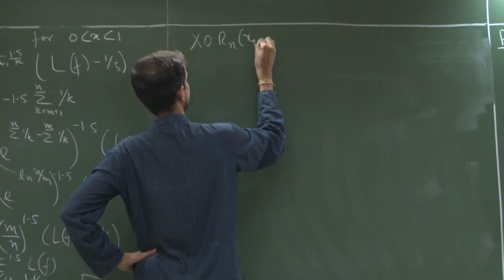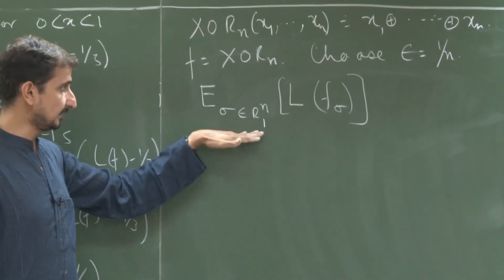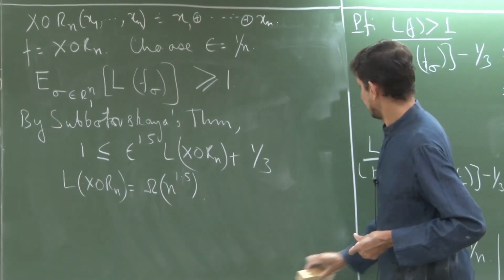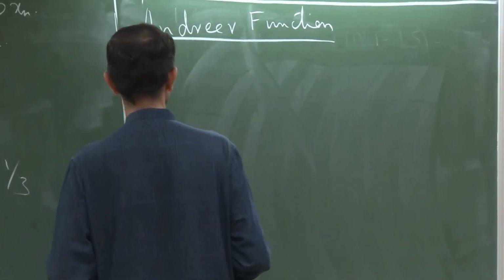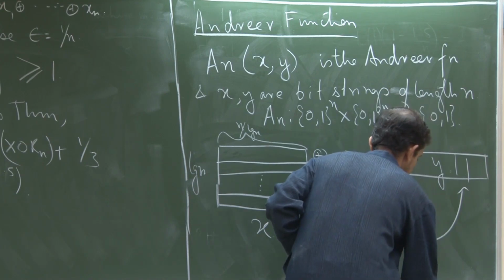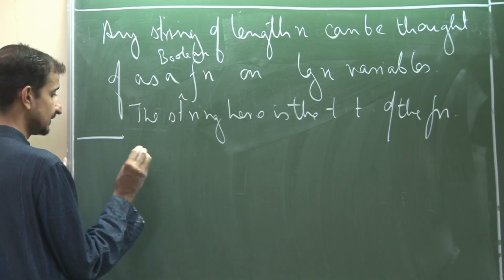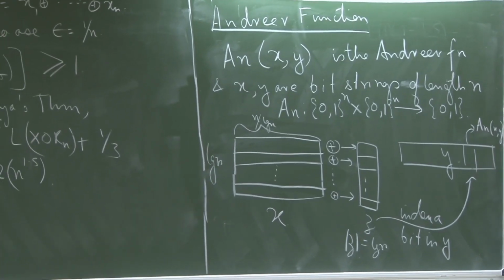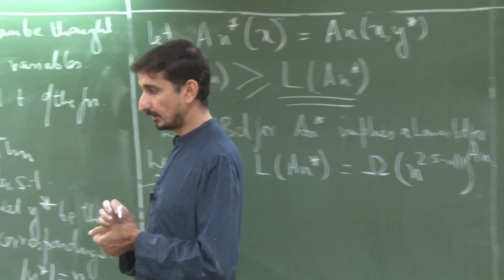Lec-12 CH30SP swayamprabha